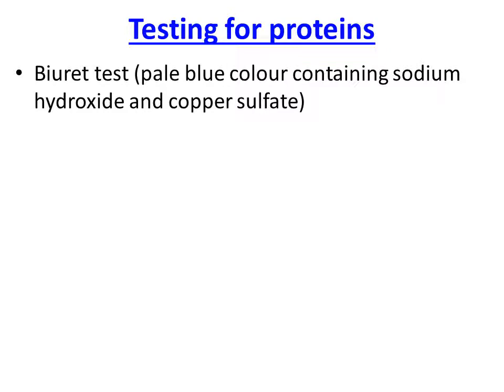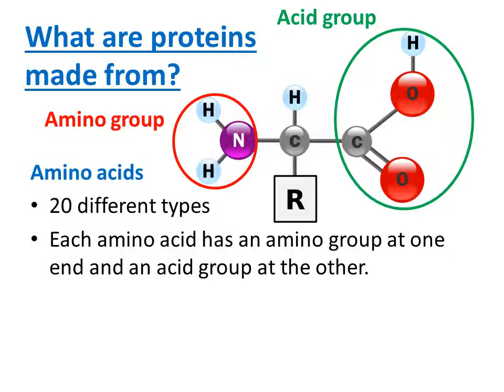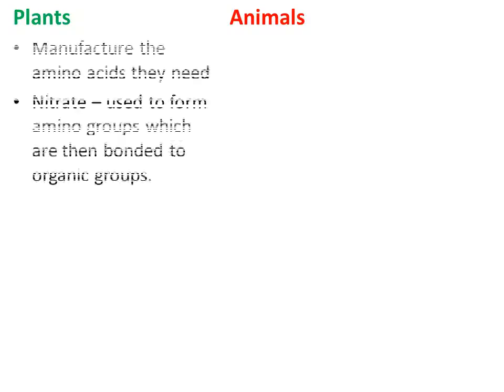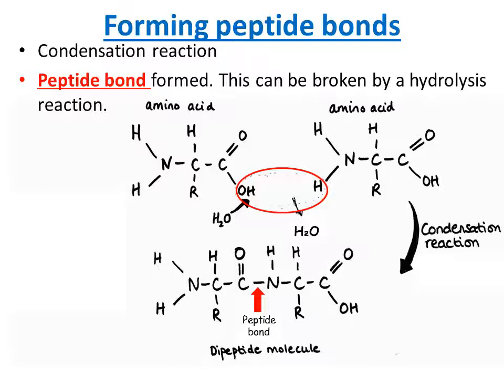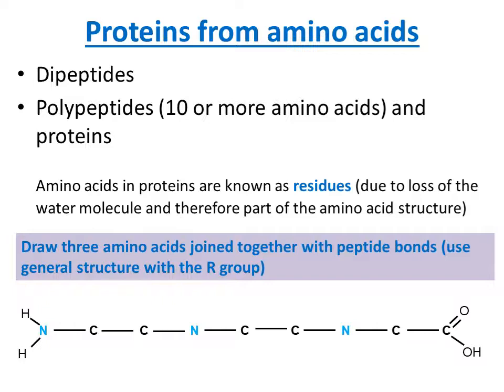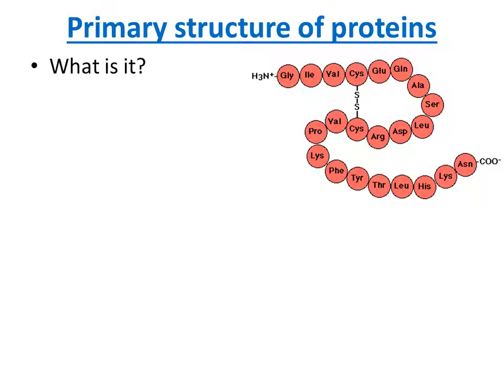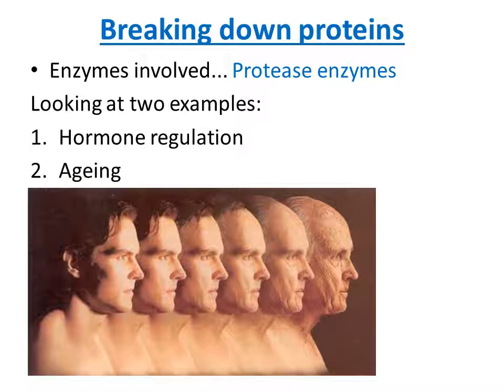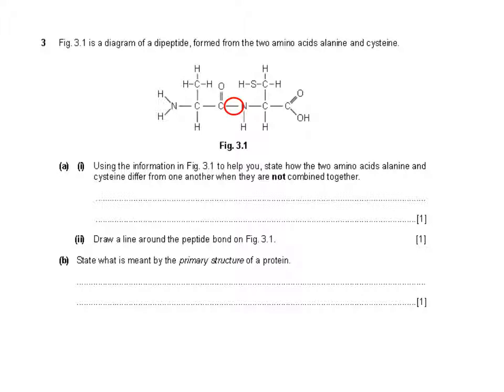Biology - SF - Proteins 1 SM